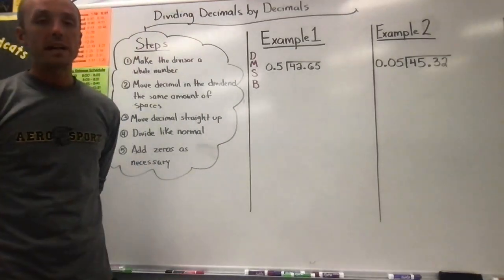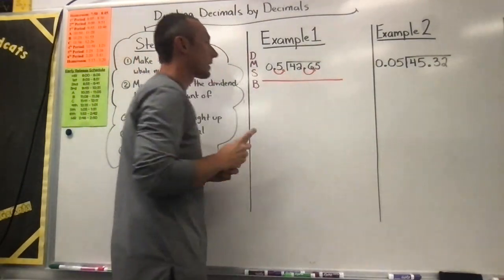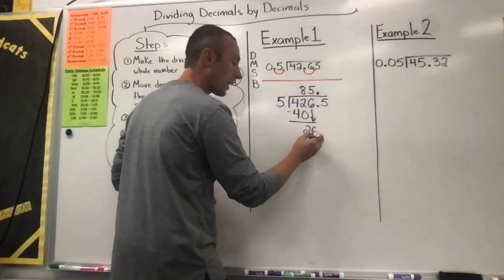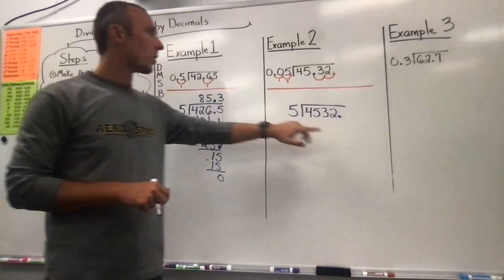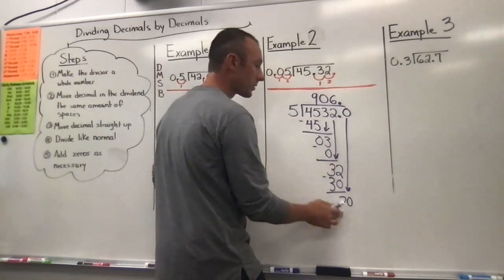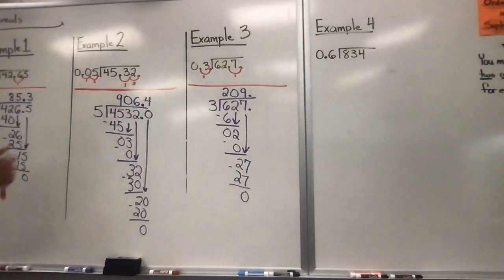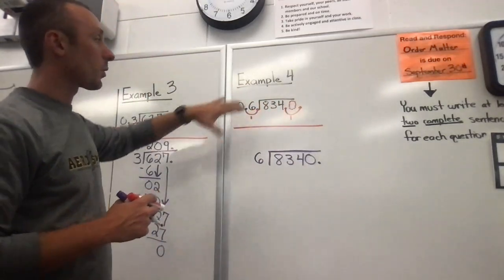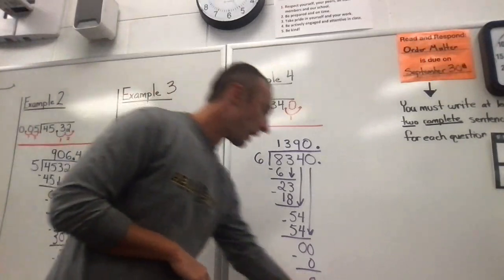Dividing Decimals by Decimals